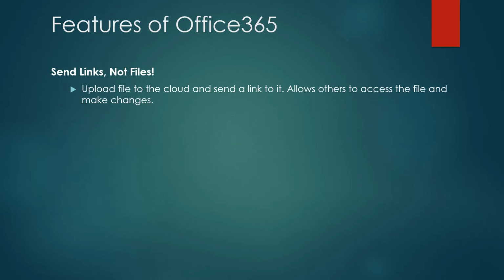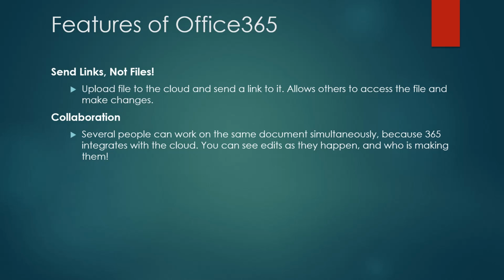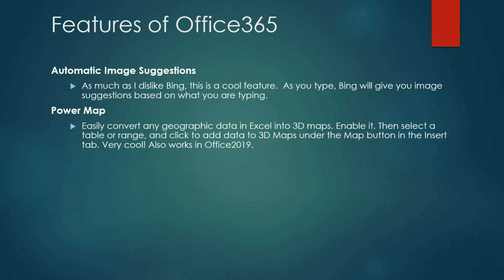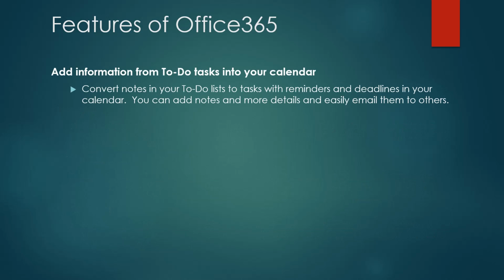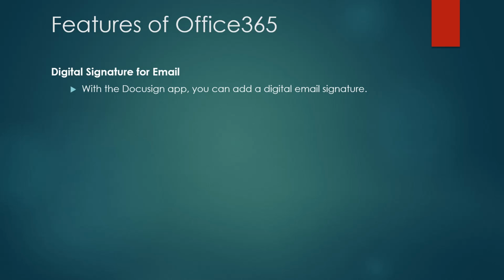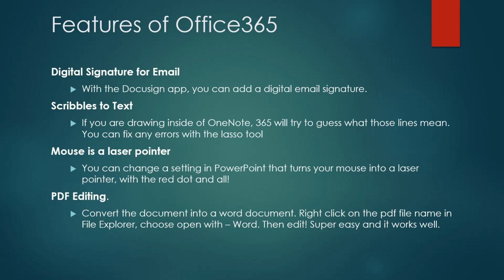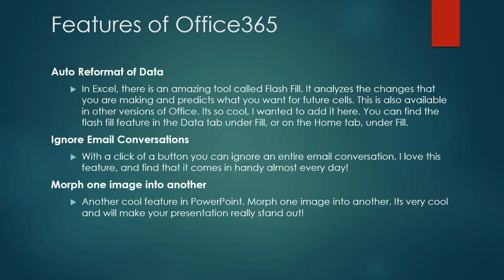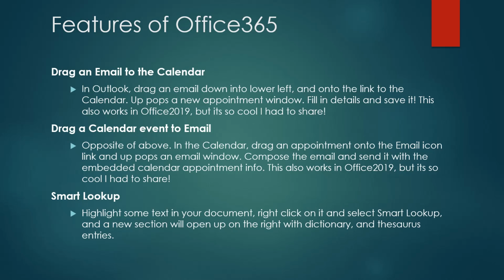Step-by-step Lessons. Office 365 Features! There are some really cool ones, these are my favorites!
Step-by-step Lessons. Office 365 Features! There are some really cool ones, these are my favorites! I am sharing my favorite features. Some are included in other versions of office, but most are only included in Office365. Have fun!